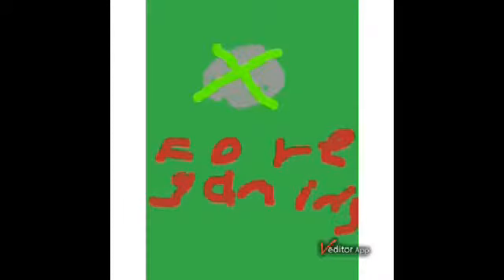How to dress like me answer to q & a